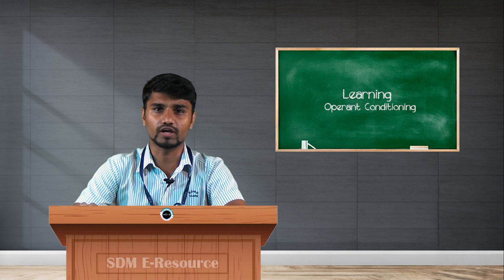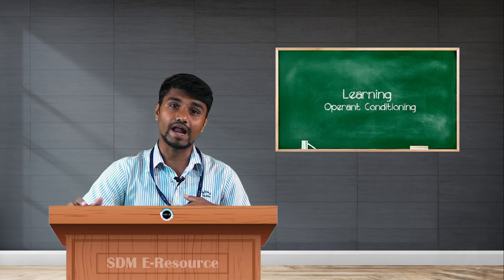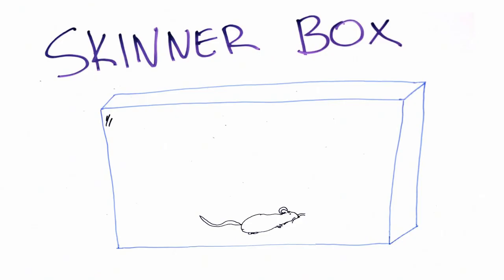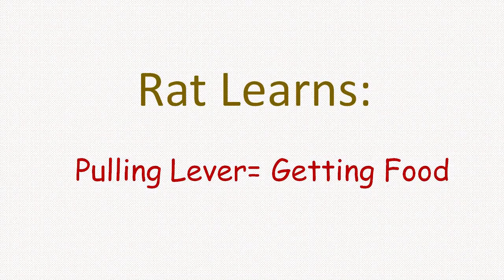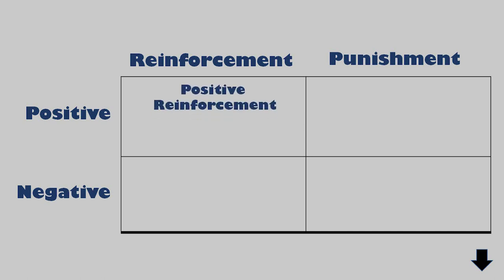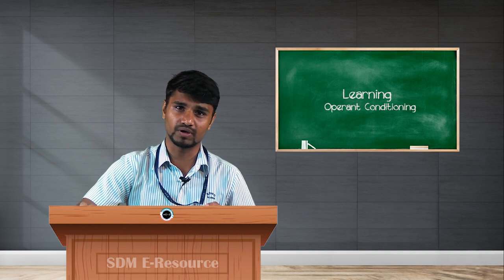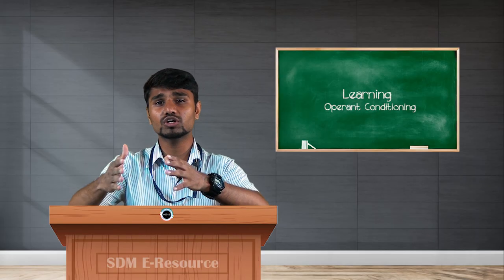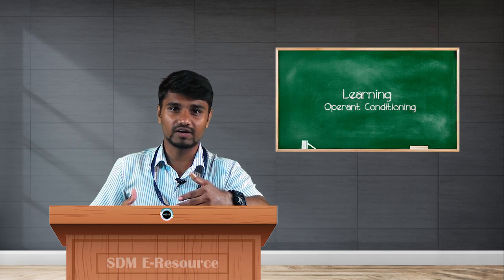SDM E-Learning: LEARNING: Operant Conditioning (Raja Rama P)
SDM Student Faculty Series 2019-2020

Topic: LEARNING: Operant Conditioning
Lecture By, Raja Rama, III B.Sc
SUB: Psychology

Video By SDM E-Resource, Dept. of Journalism
Date:09/03/2020